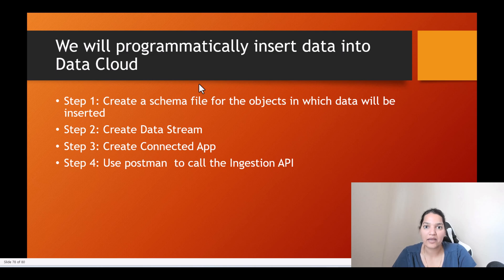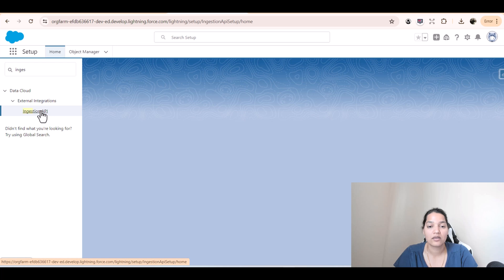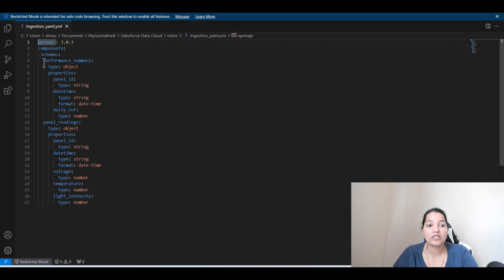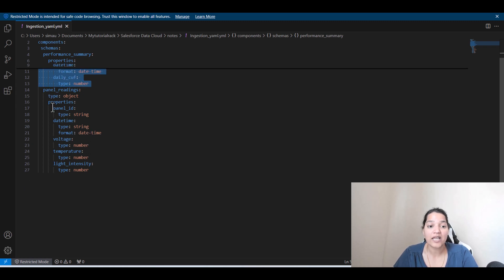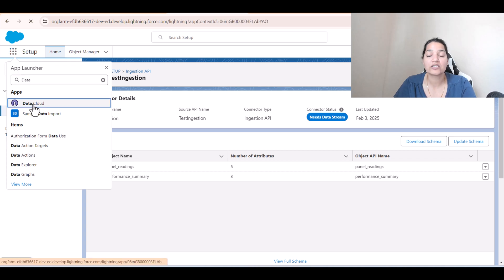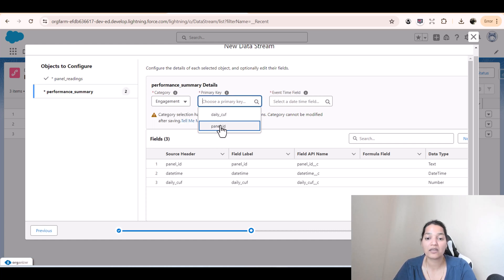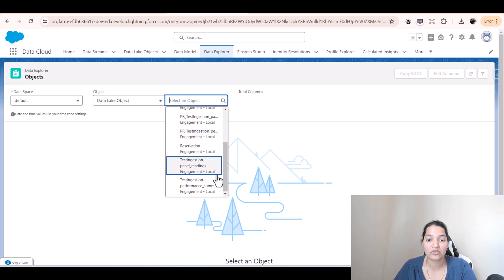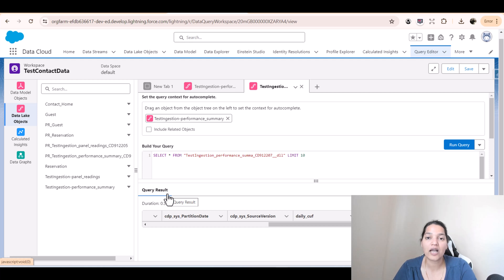How to Create Ingestion API